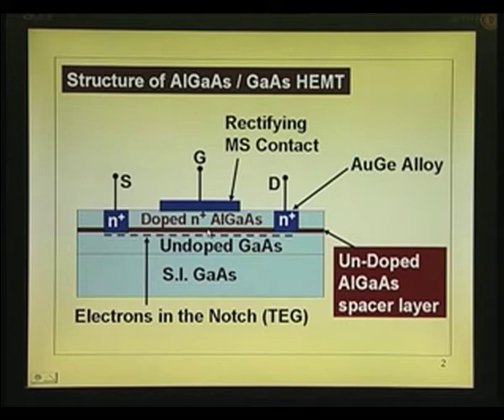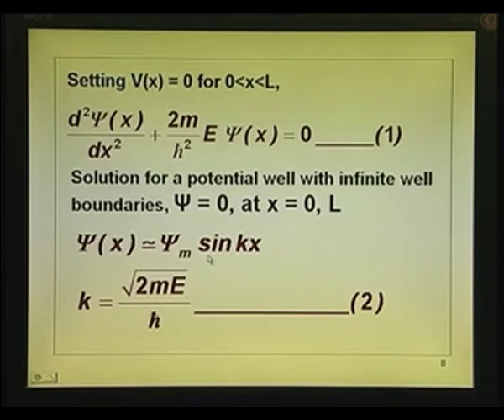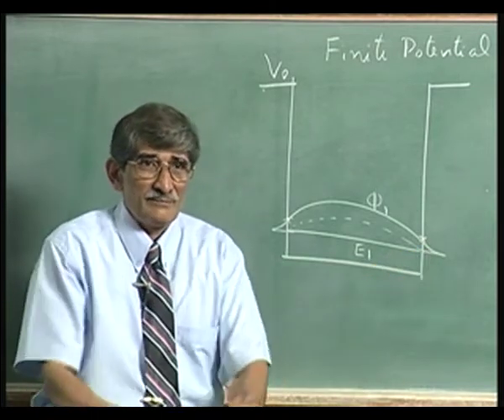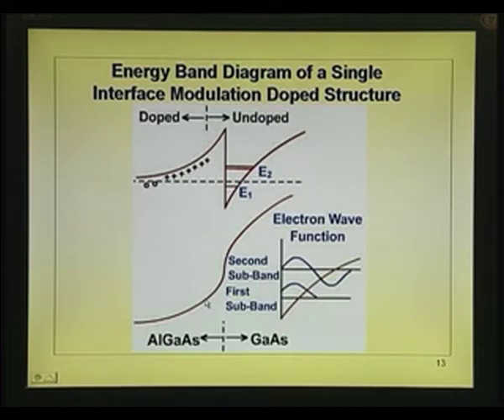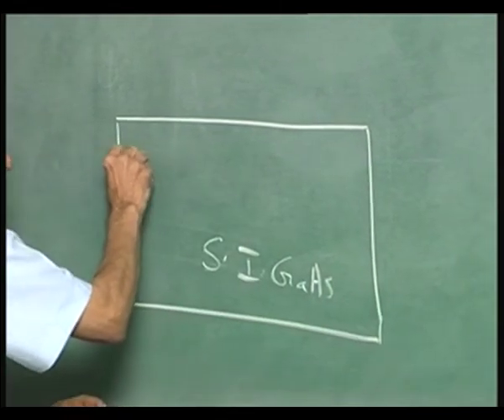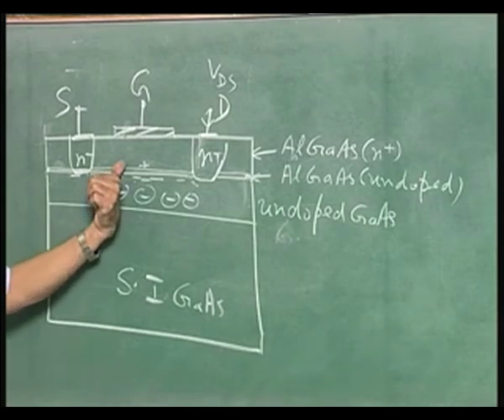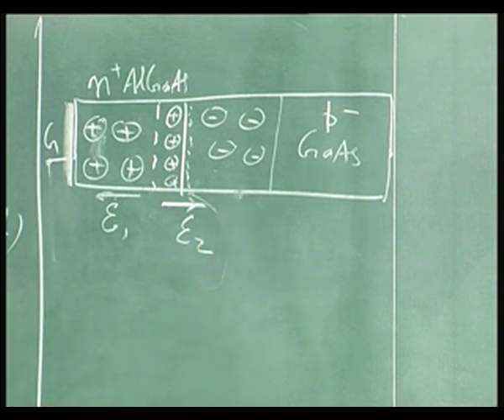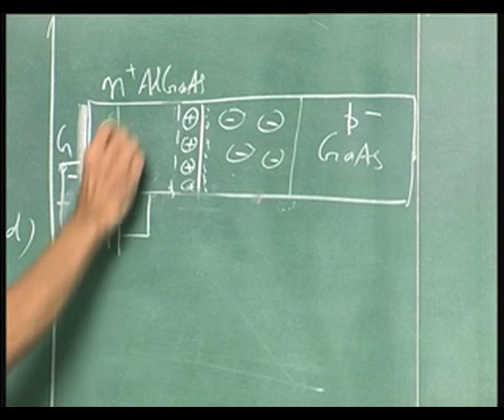High Electron Mobility Transistor Lecture-33-